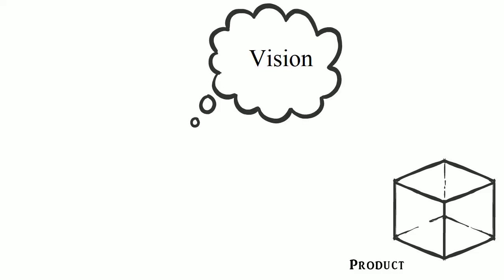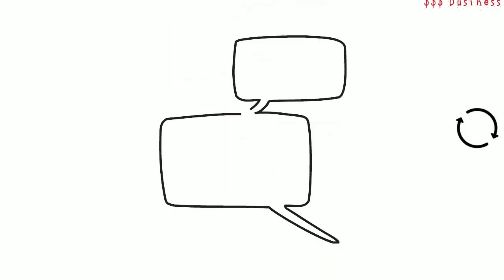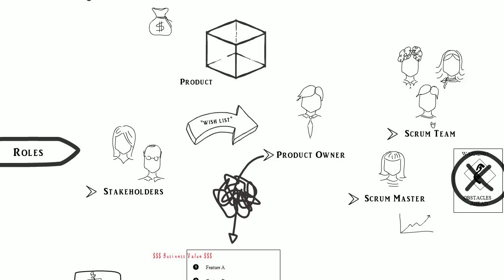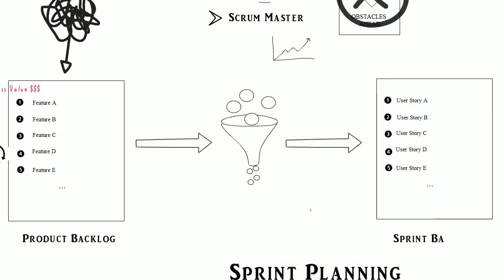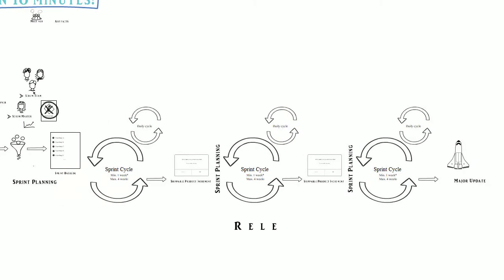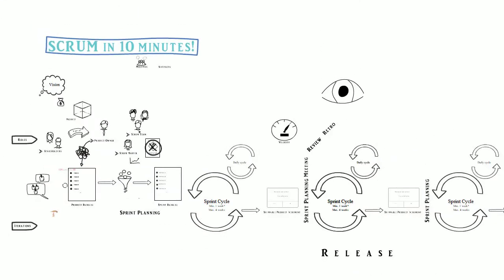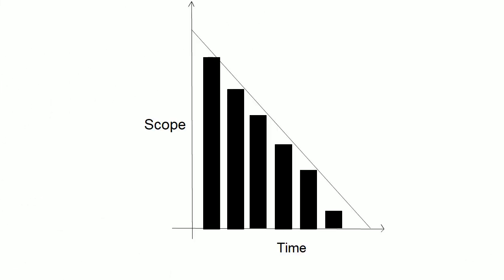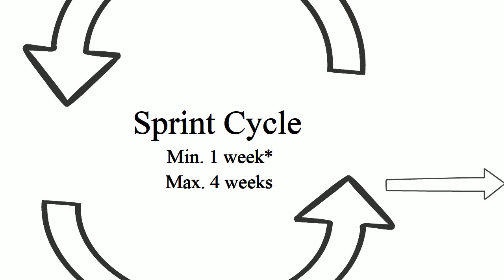SCRUM in 10 min. - FREE Tutorial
This quick, 10-minute tutorial includes an explanation of the following:

1. Scrum Roles: Scrum Master, Product Owner, Scrum Team and Stakeholders
2. Scrum Meetings: Sprint Planning, Daily Stand Up Meeting, Sprint Retrospective and Sprint Review
3. Scrum Artifacts: Velocity, Product and Sprint Backlogs, Burndown Chart, User Stories and Features